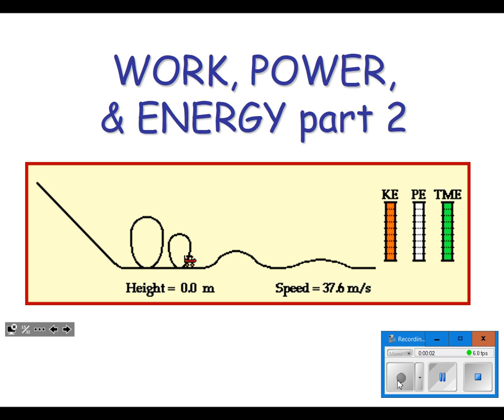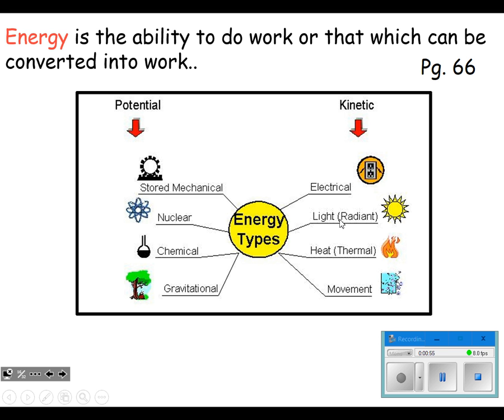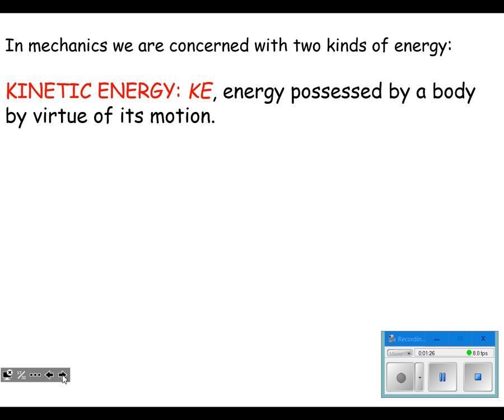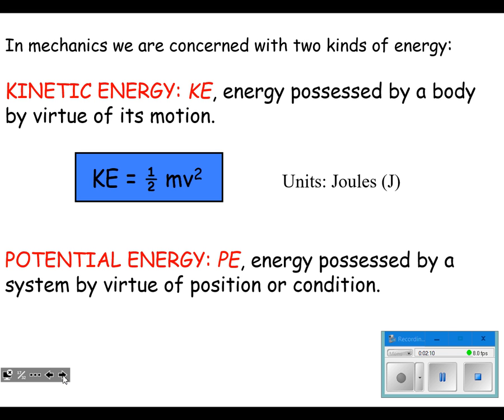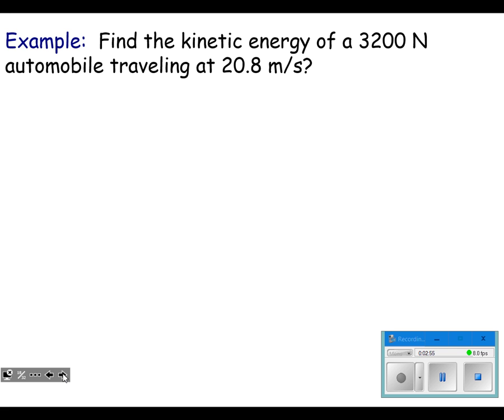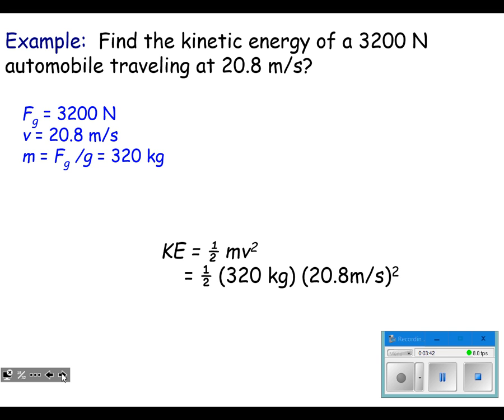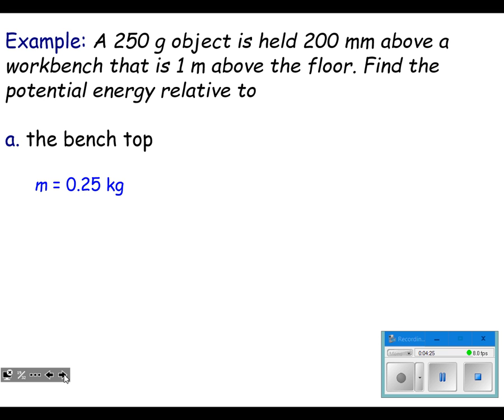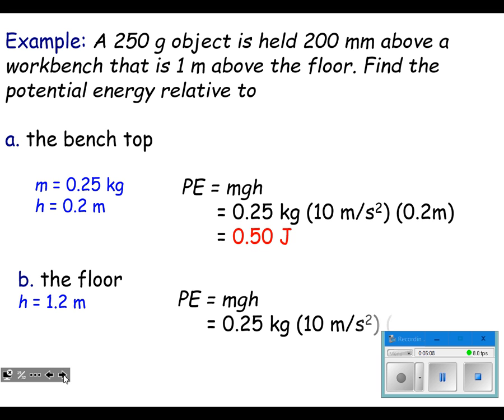Physics WPE part 2